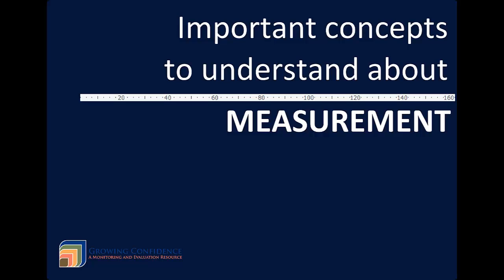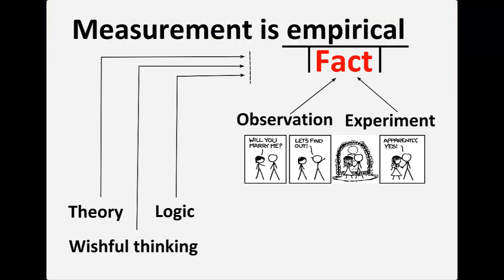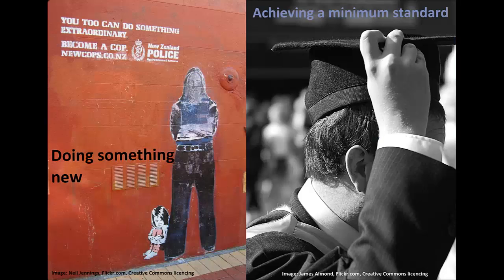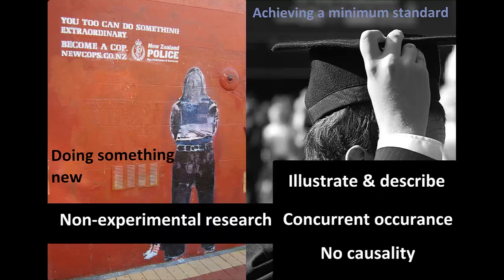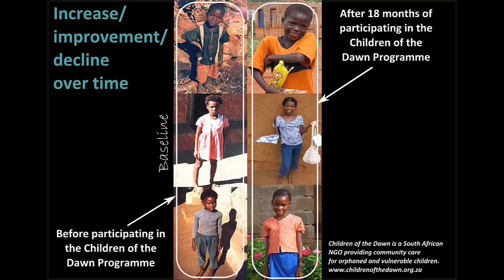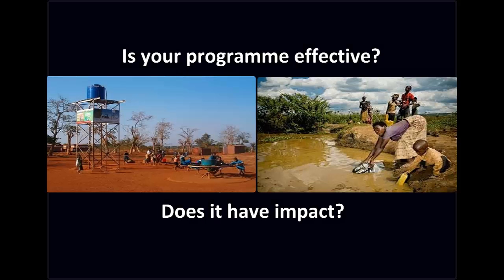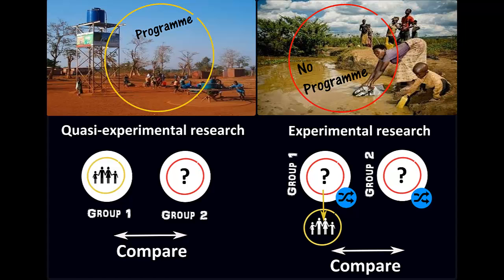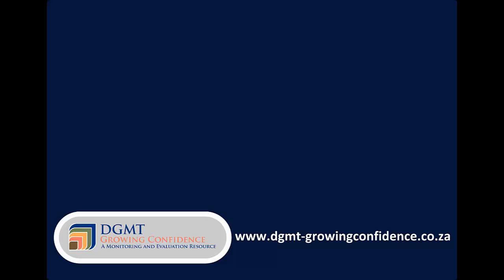Important concepts to understand about measurement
A video presentation explaining some important concepts about measurement in order to monitor and evaluate social programmes. This video forms part of other resources offered on our Growing Confidence which is aimed at assisting non-profit organisations to develop their monitoring and evaluation systems.